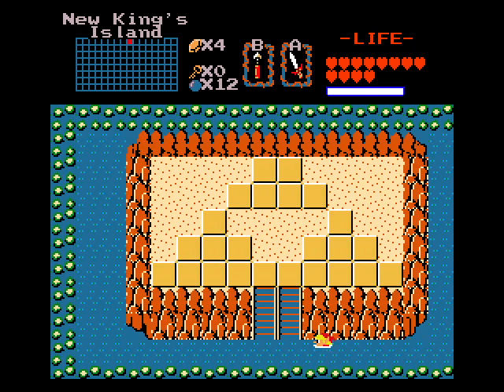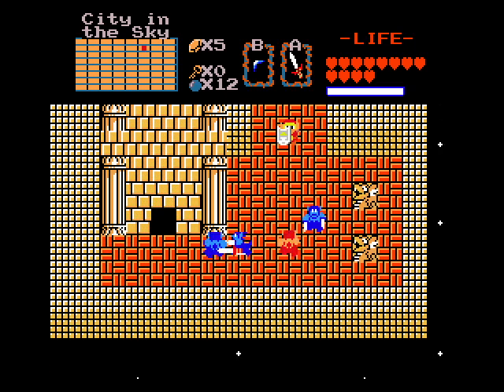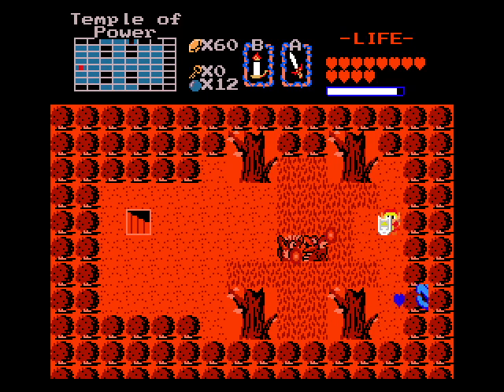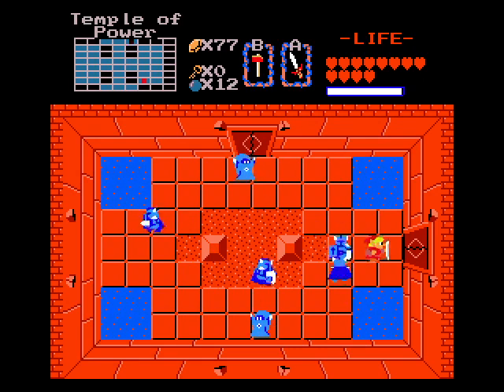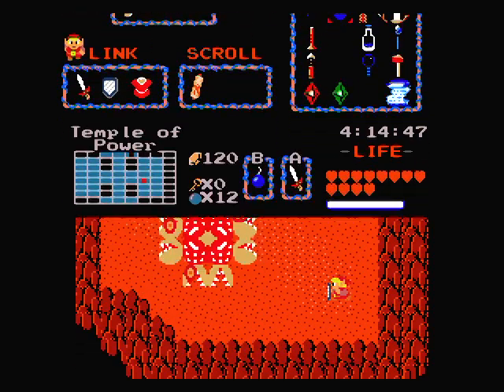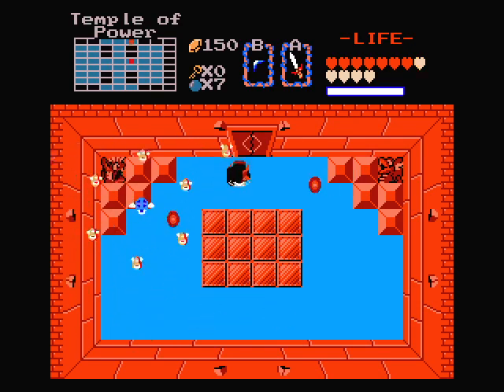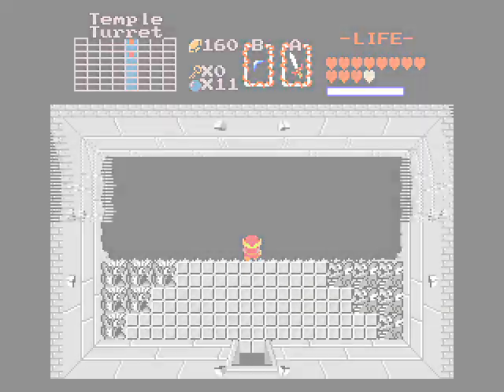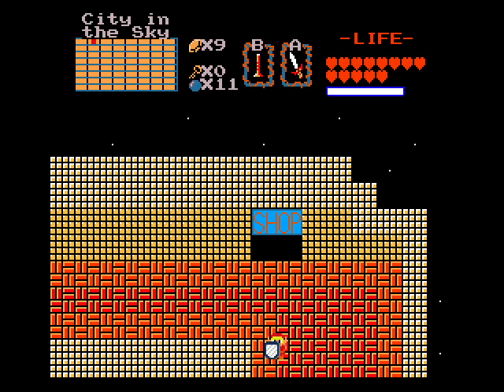TK's Lets Play: Legend of Zelda - Neverending Fantasy (ZC) [Part 8]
We buy the Level 2 Bow & Lens of Truth before making our journey to Level 8!  Can we stop Ganon in his tracks and prevent Yarnoch from emerging?